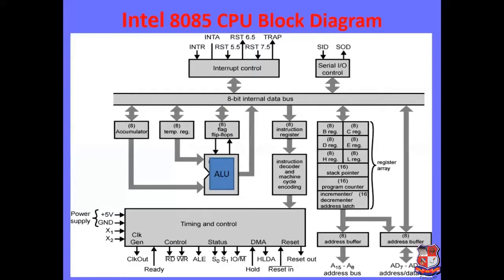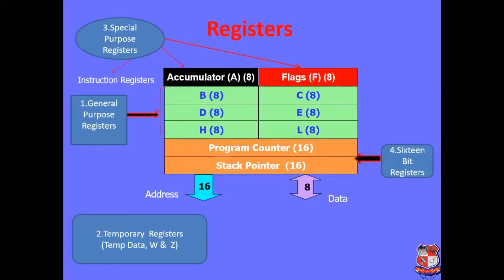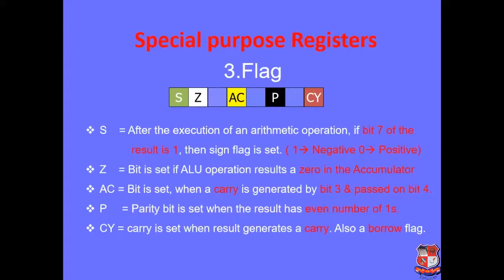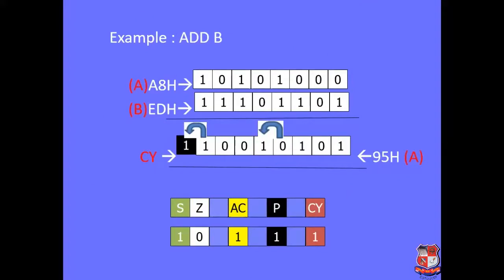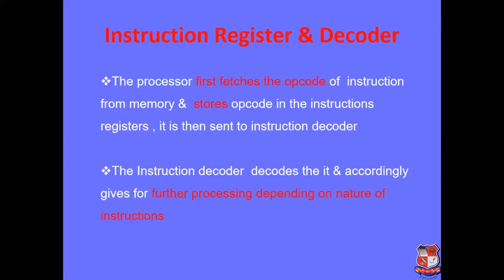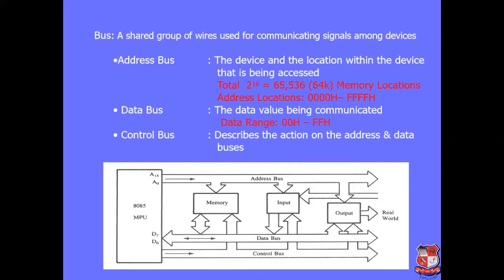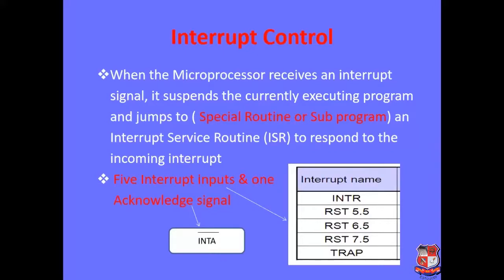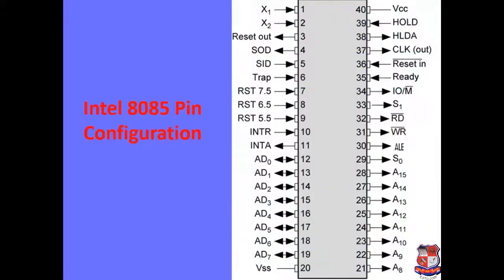GTU_BE_ ELECTRONICS & COMMUNICATION ENGINEERING_ 3141008_ Microprocessor & Microcontroller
Subject : 3141008  -  Microprocessor & Microcontroller (Sem-4)
Created By : virang patel [Asst. Professor] | 09 May 2020 | 25 MB
Topic : architecture of 8085 microprocessor